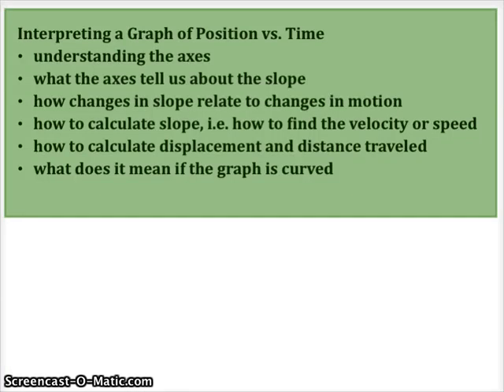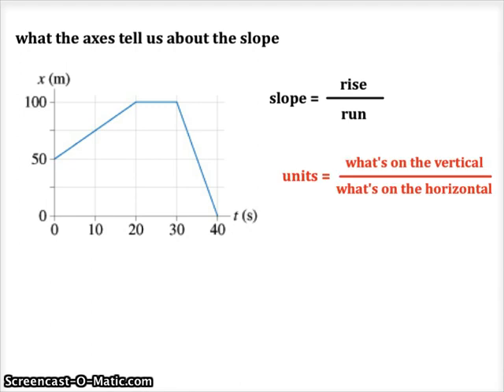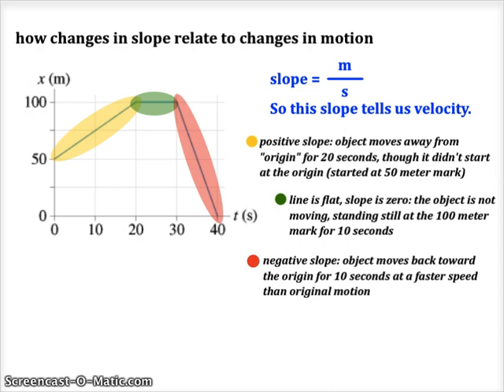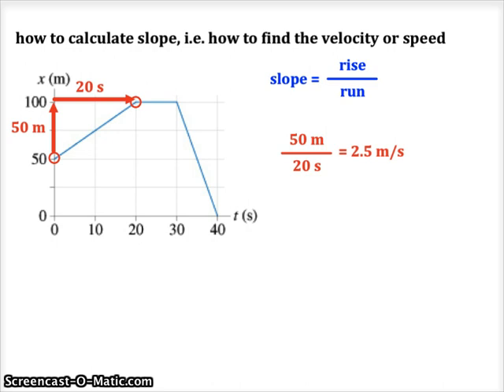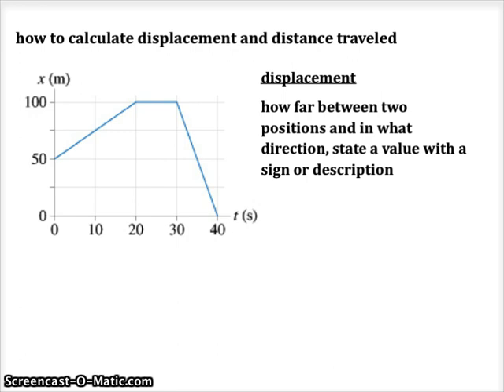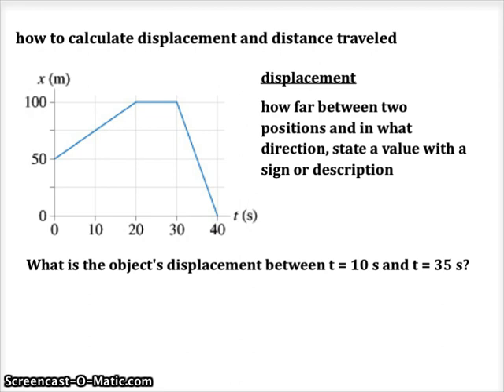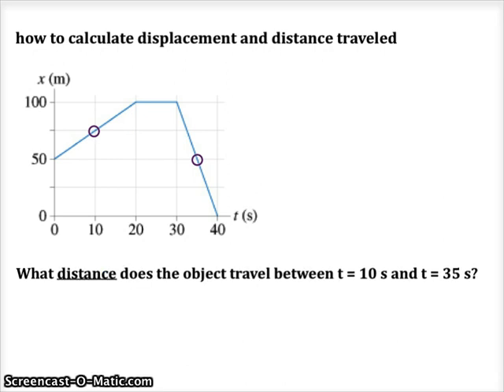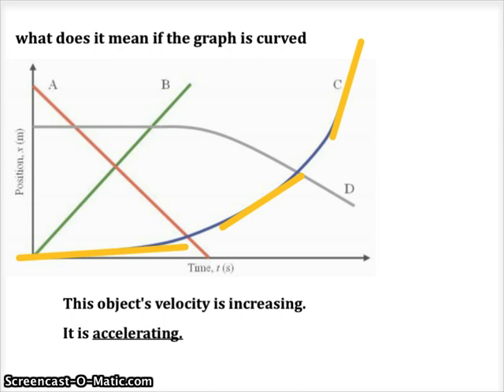x vs t graphs (basics)